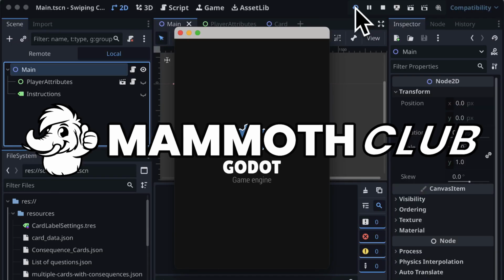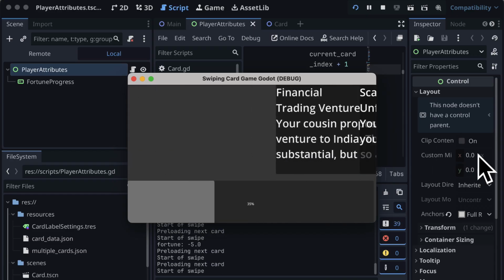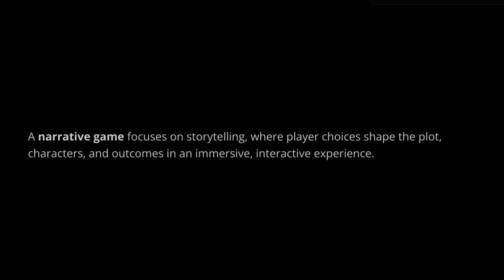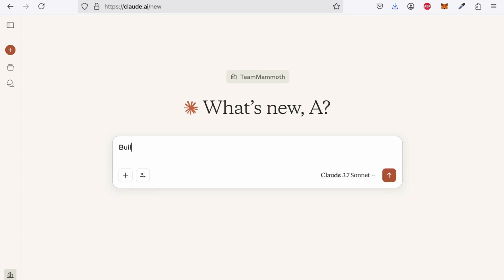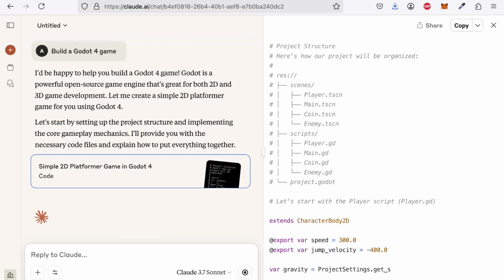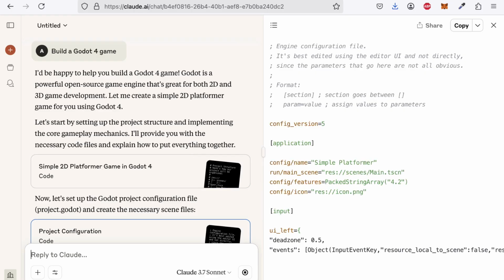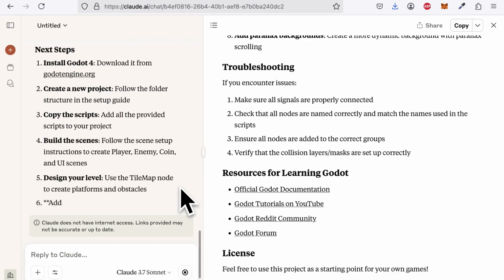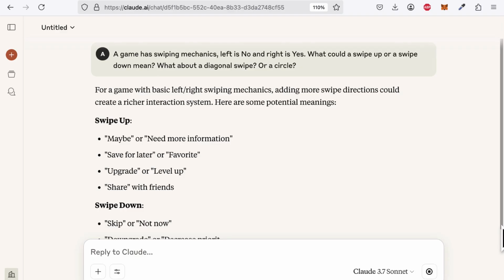Turn One Game Idea Into a Playable Prototype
Learn how to create a complete video game in Godot using an AI-assisted vibe coding workflow!

In this practical course, you’ll take a simple game idea and transform it into a playable project by describing features in plain language, generating GDScript with AI, testing each system, fixing errors, and gradually improving the game.

Instead of treating AI as a magic “make game” button, you’ll learn how to guide it effectively, review the code it produces, and stay in control of your project.